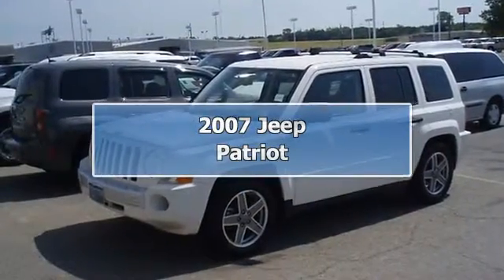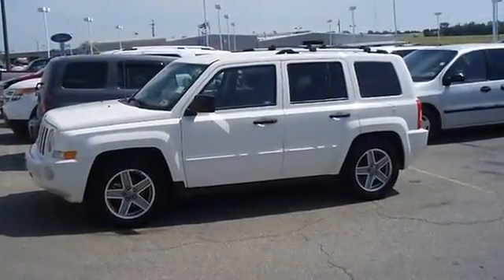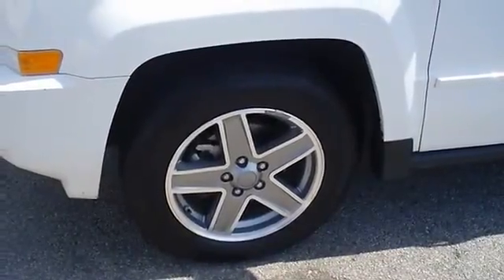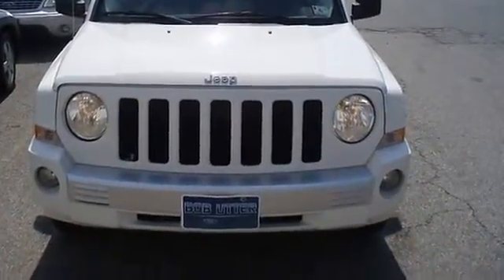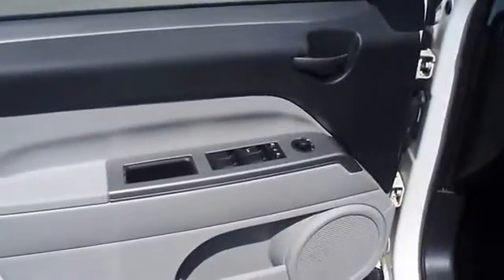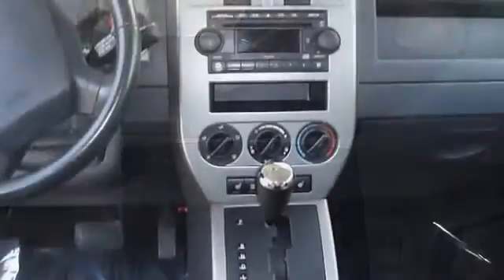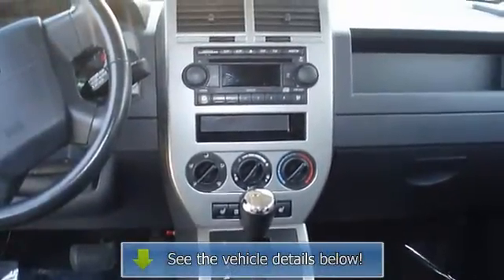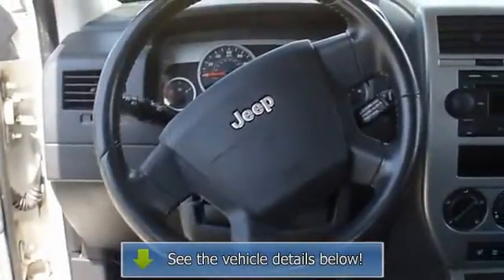2007 Jeep Patriot - Blake Utter Ford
215 N. Hwy 75

For Sale: 2007 Jeep Patriot
VIN: 1J8FT48W07D324188
Engine: 2.4L DOHC SMPI 16-valve dual-VVT I4 engine
Drivetrain:
Transmission: Automatic
Mileage: 94,937
Color: Stone White (exterior) Pastel Slate Gray (interior)

Features:
Sporty 2007 JEEP Patriot Limited is the perfect S U V for the whole family!  Locally owned and in excellent condtion!  Fully loaded with two tone leather interior, power windows, power locks, power seats, dvd, and so much more!  Almost new tires. This vehicle is fully-loaded. The mileage is consistent with a car of this age. 100% AutoCheck guaranteed! This vehicle has been inspected. Very clean interior! All electronic components in working condition. All interior components are in good working order. One of the most attractive color combinations available on a Patriot! Competitively priced for a car in this condition. The 2007 Jeep Patriot: the perfect blend of daily driver and family hauler.   View all our inventory automatic transmission